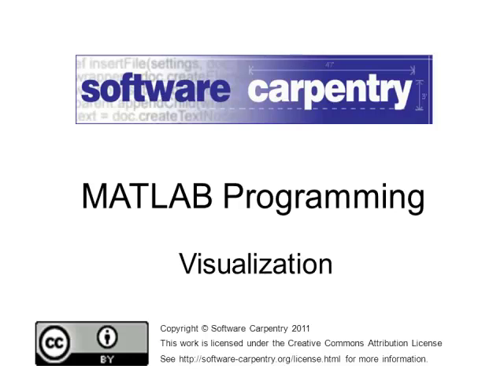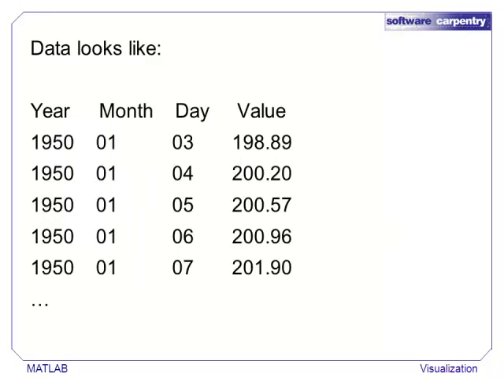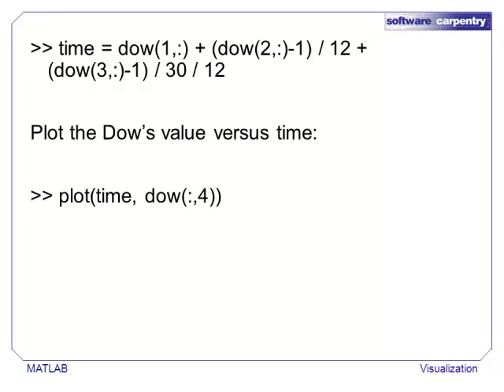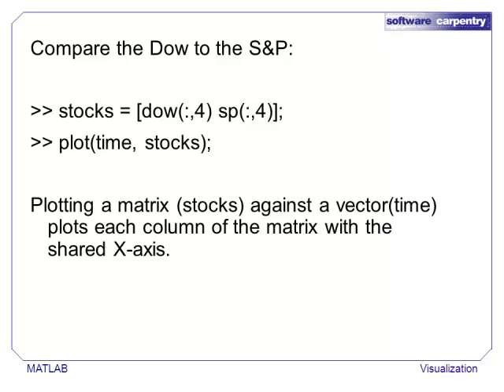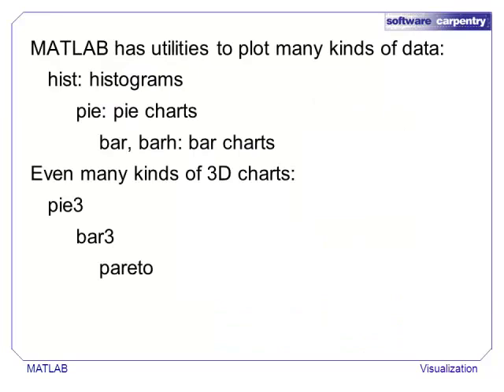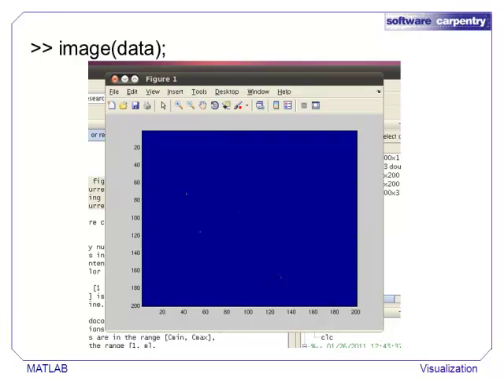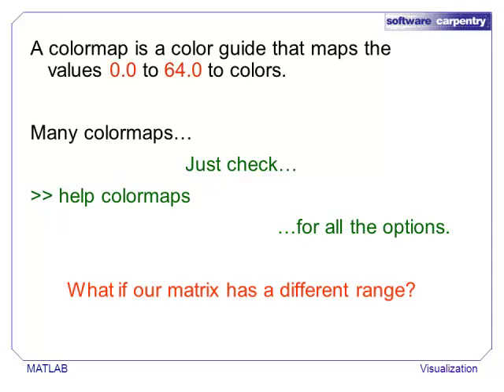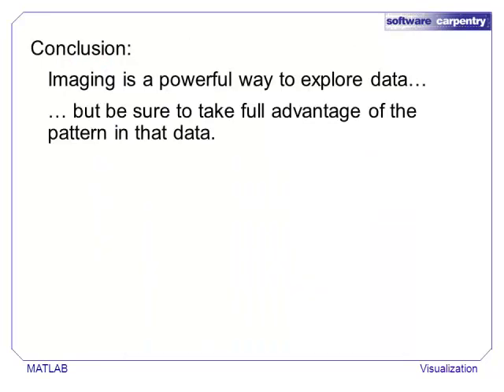MATLAB - Episode 9 - Visualization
Hello, and welcome to another episode of the Software Carpentry lecture on MATLAB programming. In this episode, we will examine visualization techniques using the functions plot and imshow.